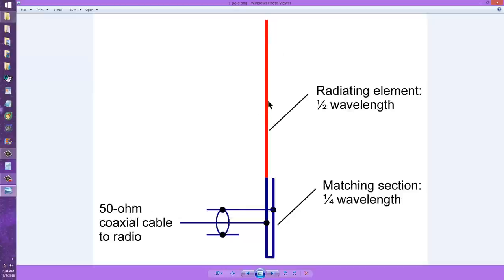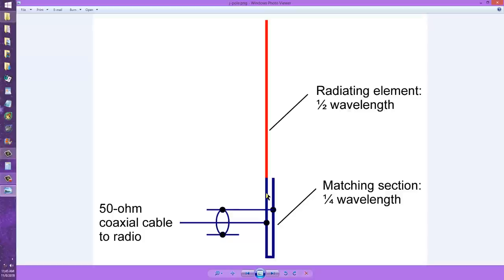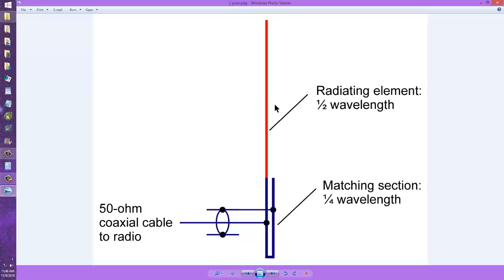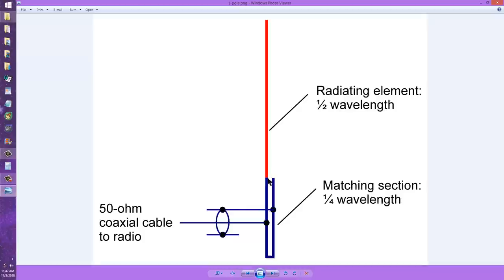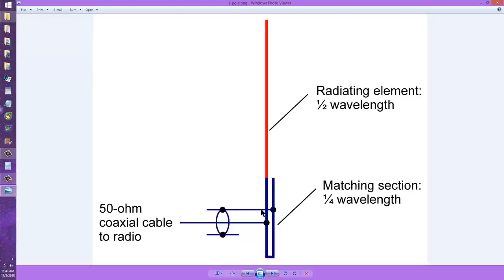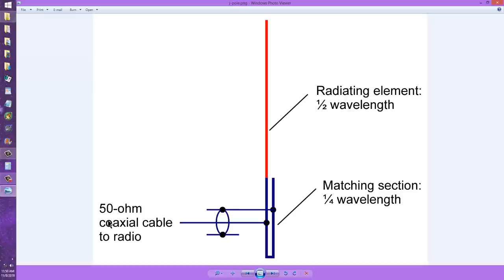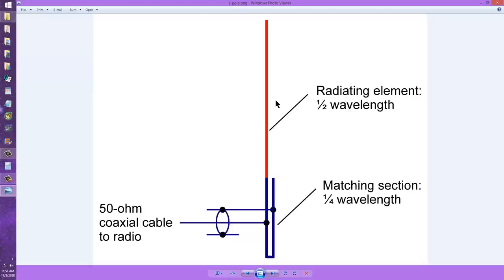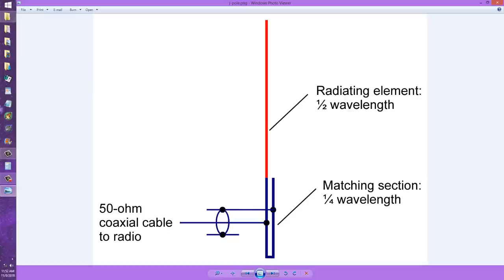J-Pole Antenna Matching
Here's a way to match the end-point impedance of a half-wave radiator to 50-ohm coaxial cable. 73 de W1GV.
sciencewriter-dot-net